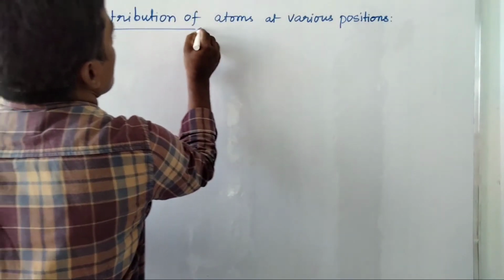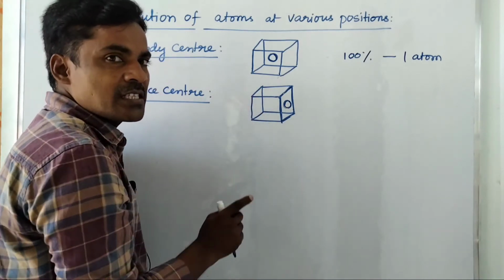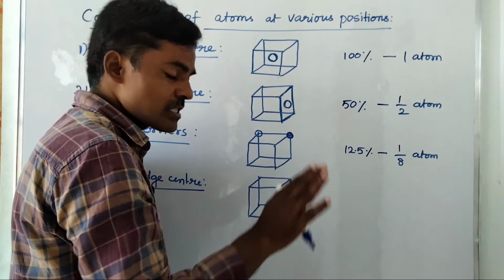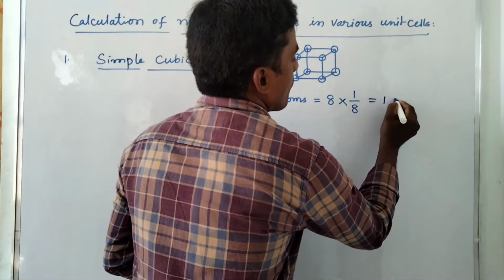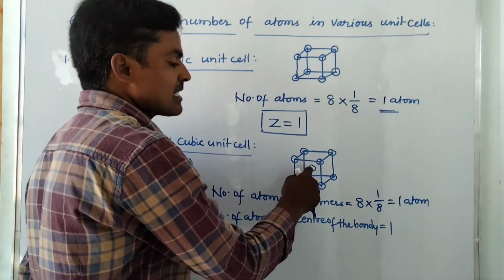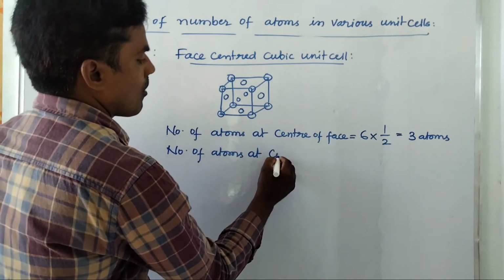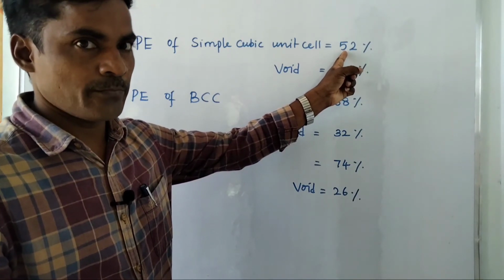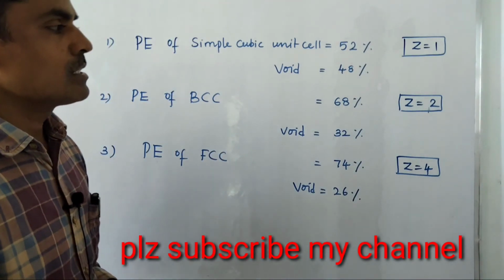Packing efficiency of solids part-2 by Kamal.